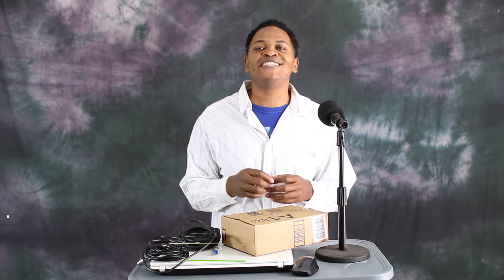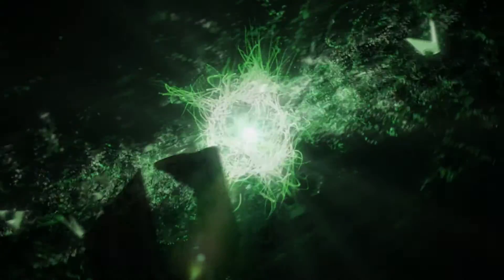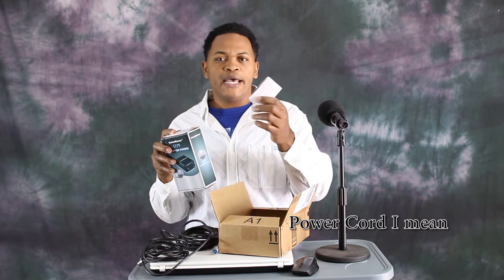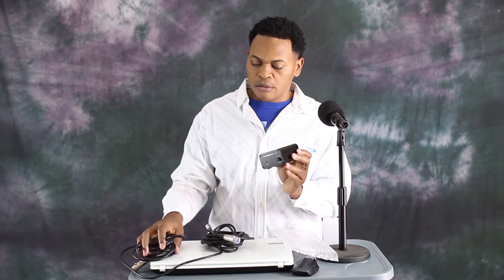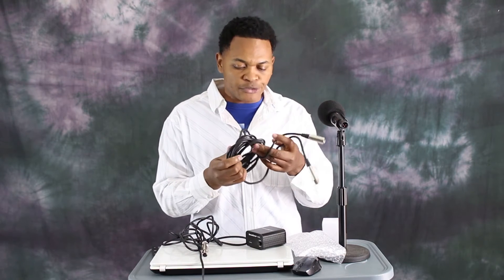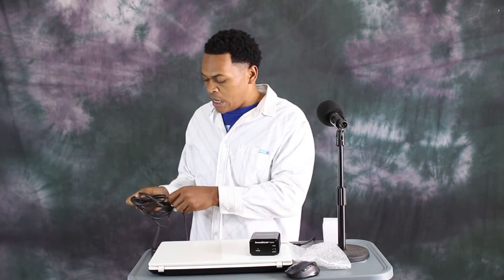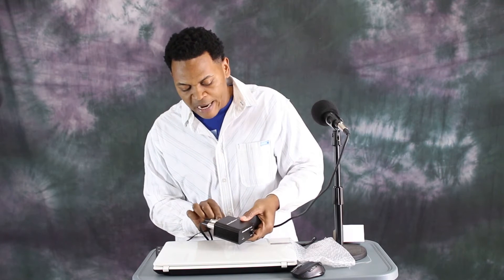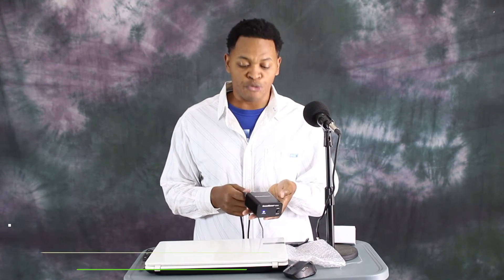InnoGear I229 reliable 48V Phantom Power for condenser microphones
The Phantom Power Supply delivers reliable 48V phantom power for condenser microphones and transfer sound signal to sound card in a compact, durable, all-metal housing.
InnoGear IG101/I229 48V Phantom Power Supply

This is a single channel unit with balanced mic inputs and outputs to connect in-line with your mic and mixer. Single XLR input and output.
Ideal for stage and studio use, this is simple to use and even more compact than its predecessor.
Provides 48V DC phantom power for condenser mics. Balanced mic inputs and outputs to connect in-line with your mic and mixer